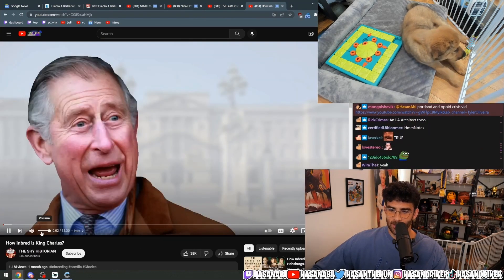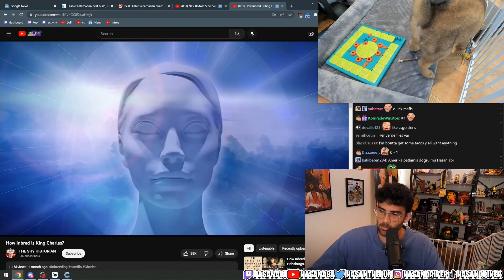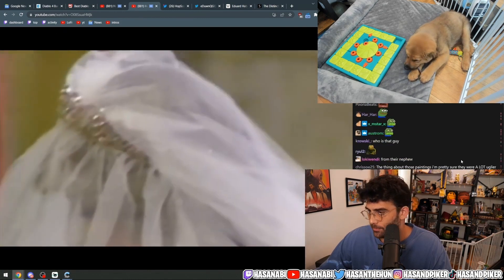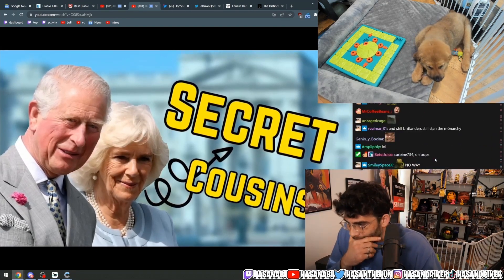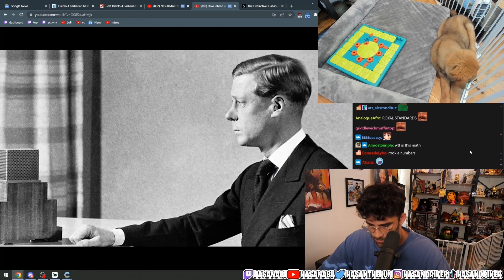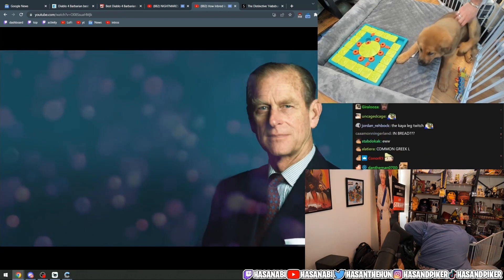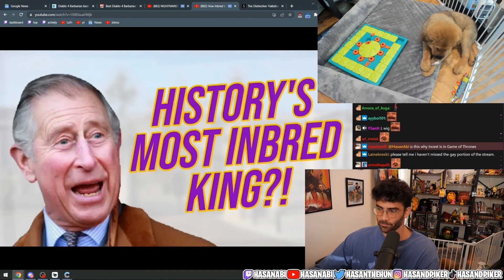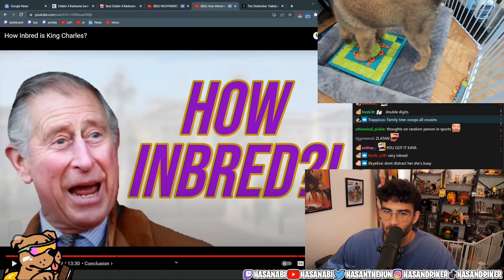KING THE INBREED !!!! | Hasanabi react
Hasan reacts to the shy historian that say royalty in history is incredibly inbred, as they performed inbreeding far too often. We know that Queen Elizabeth II and Prince Philip were cousins, but to what extent does this make King Charles inbred?

About Hasan:
Hasan Piker is Political Commentator turned Twitch Streamer (#13) known for his Turkish heritage and leftist takes, often speaking on topics like Socialism, Communism, Capitalism, and Marxism (and occasionally 9/11). He loves reacting to political news, and occasionally goes on IRL adventures with his friends. He likes to react to popular media content with his audience as well, such as Jubilee, JCS (Jim Can't Swim), Joe Rogan, Andrew Tate, Ben Shapiro, Steven Crowder, Channel 5, trending Twitter posts or TikToks, and other creative videos.